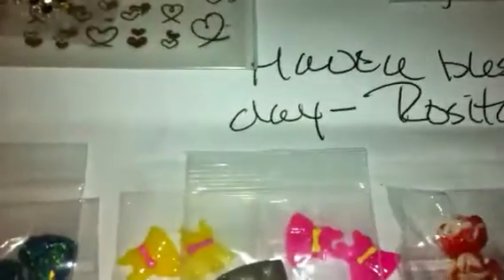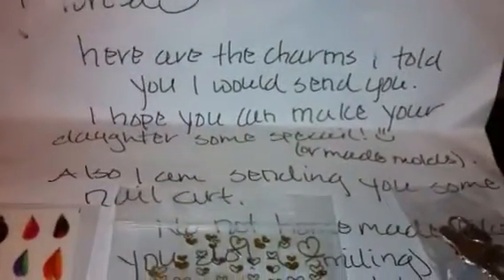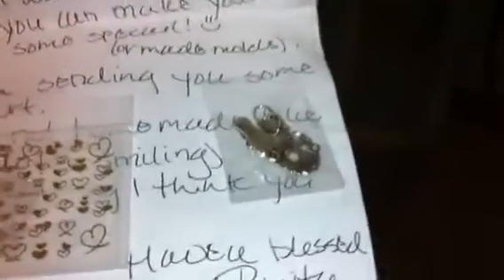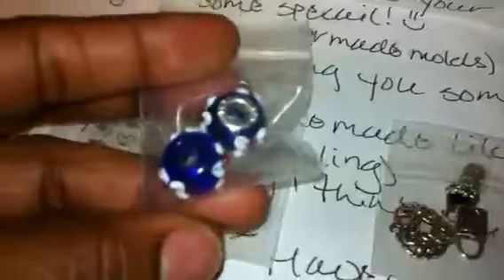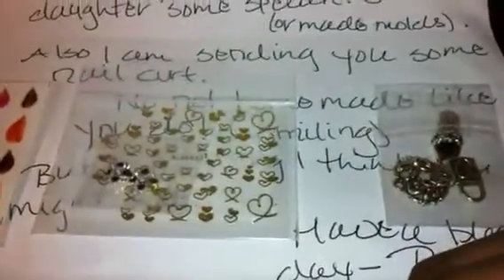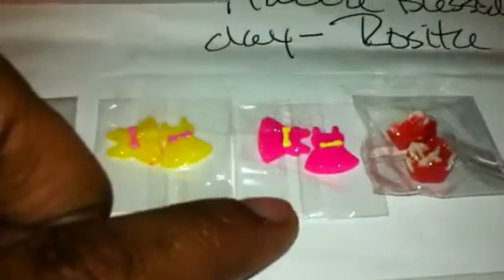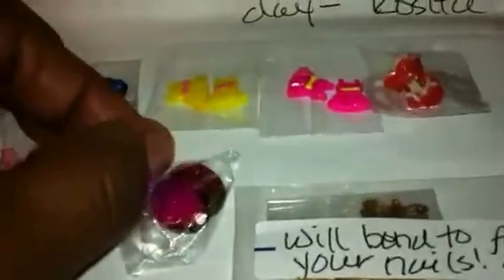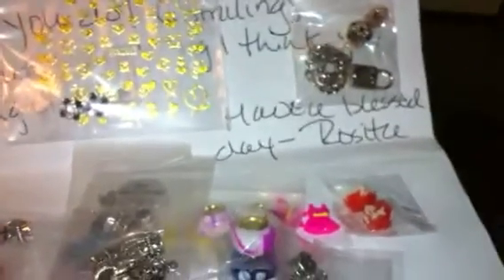Friend mail 4rm Rosita Kail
Thanks so much sweetie, we love it all. Be looking for something from me very soon.